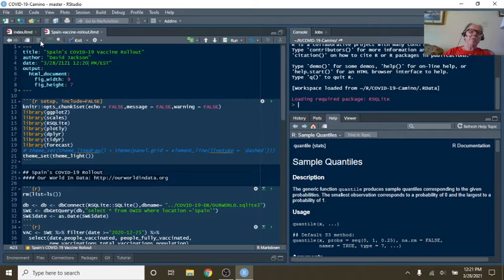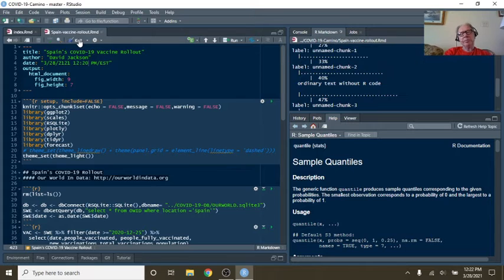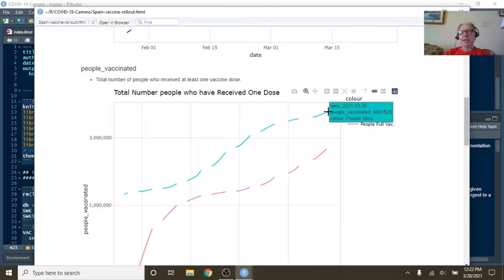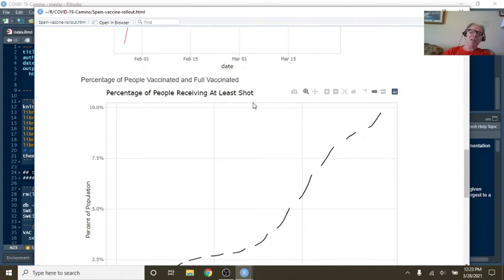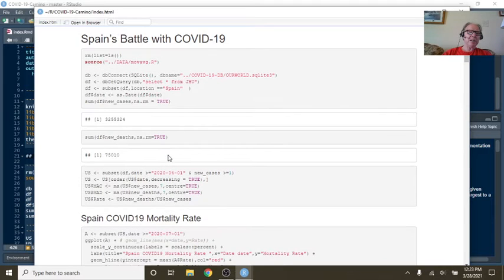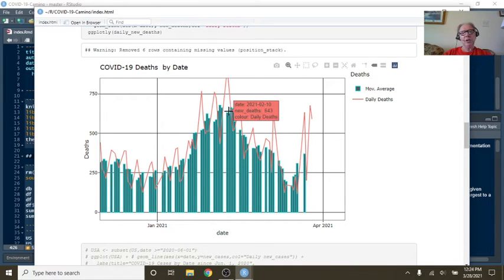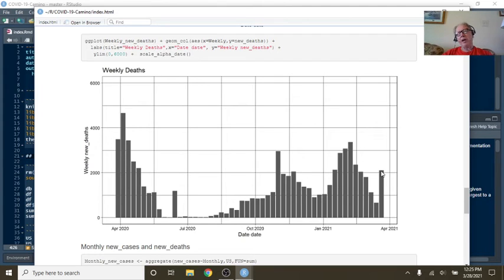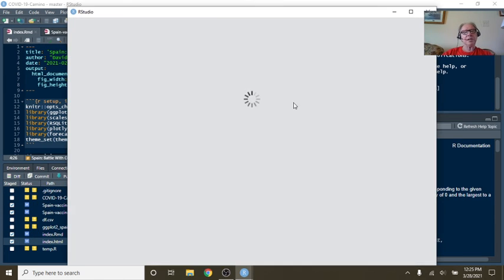Spain Covid-19 (+ Vaccine) Report (2021-03-28